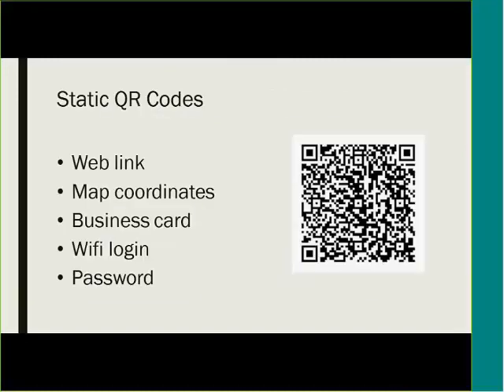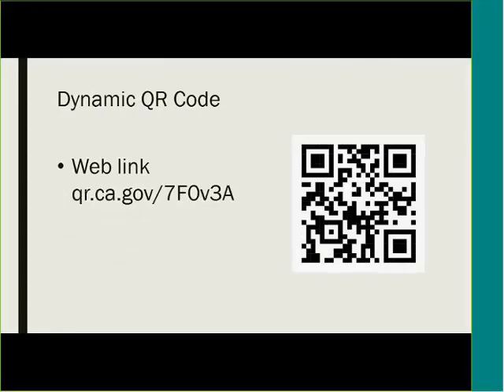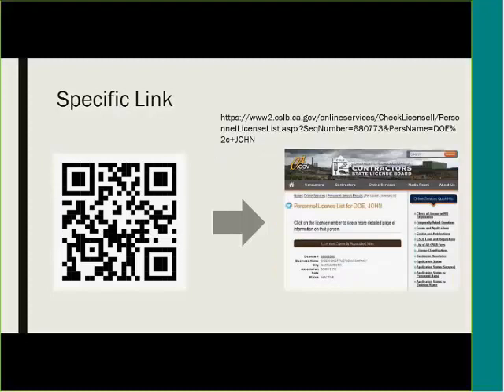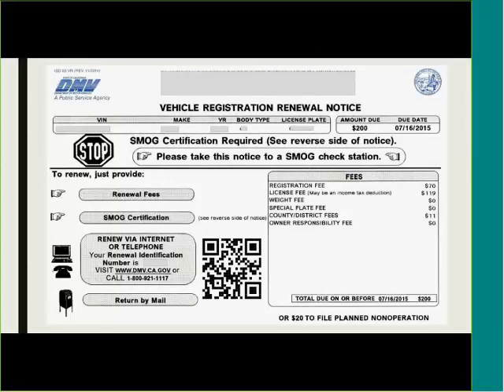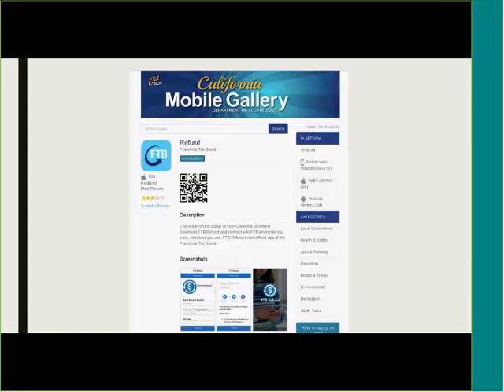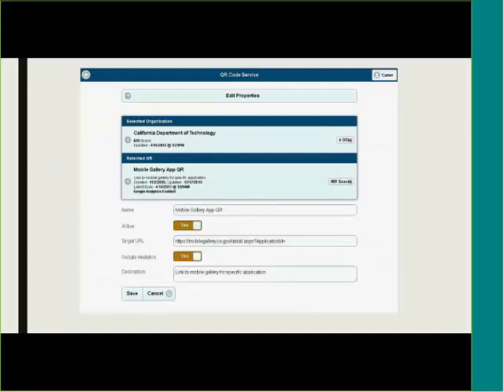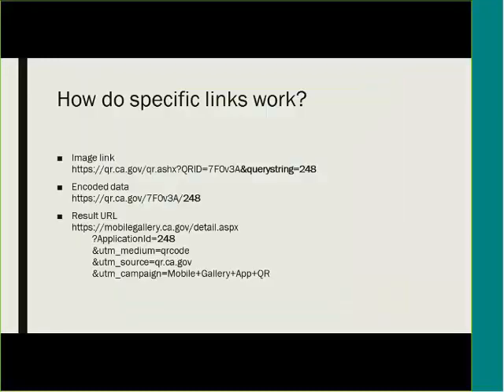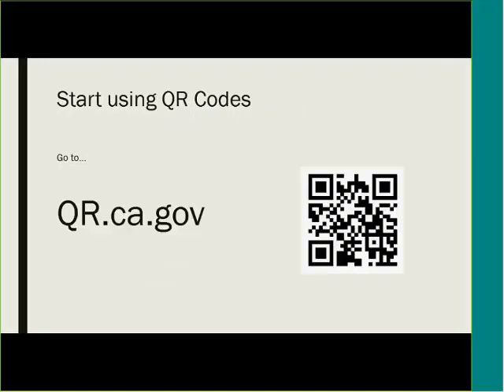WUG 2017 Apr QR Code Service